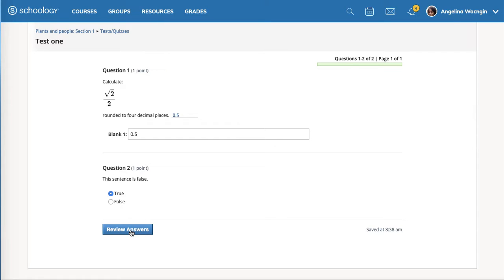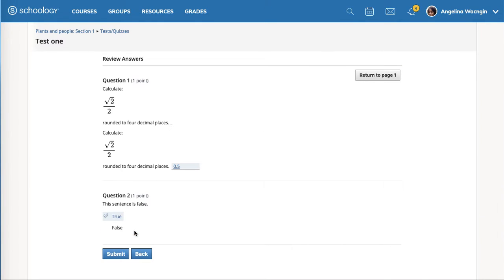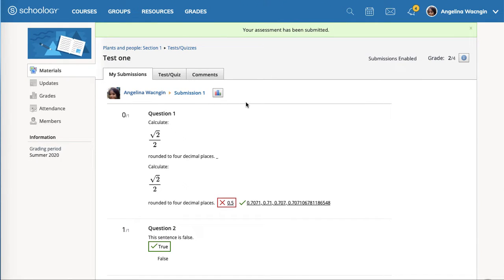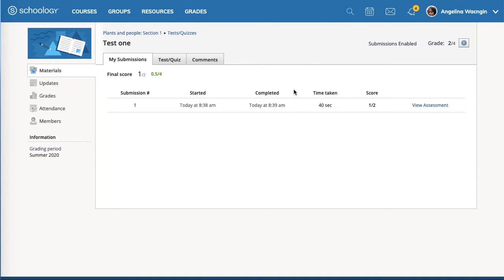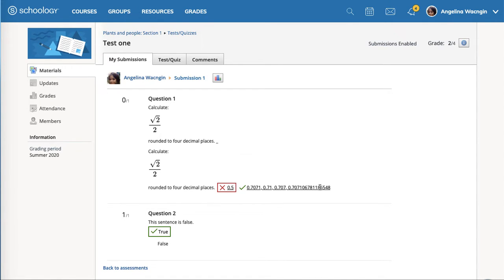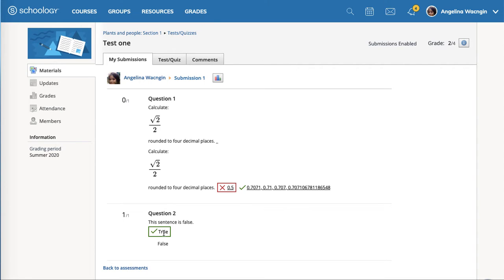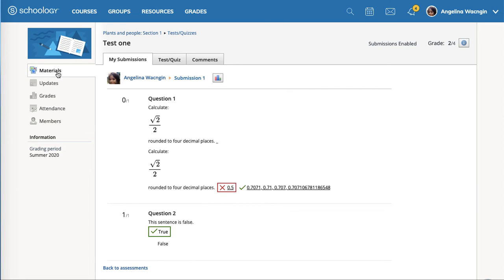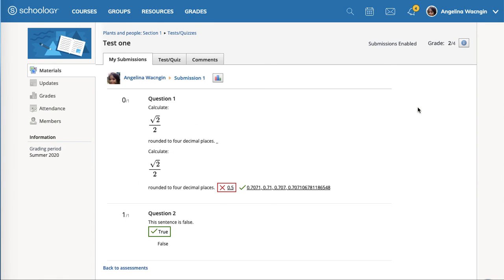Test submission and review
A quick look at submitting a test in Schoology as a student and returning later to review performance on the test or quiz.